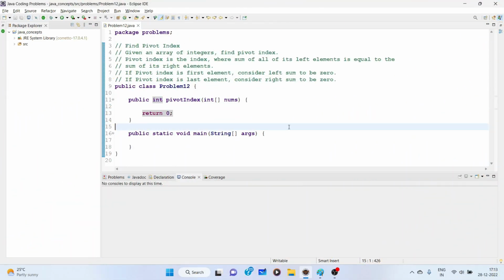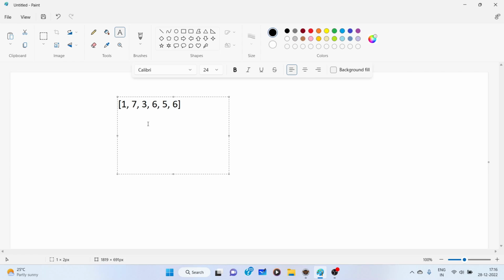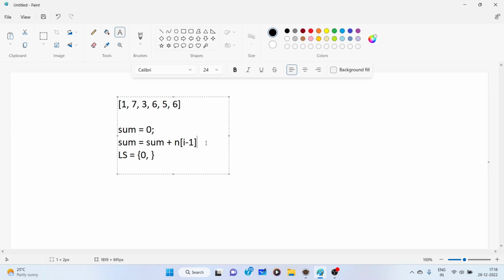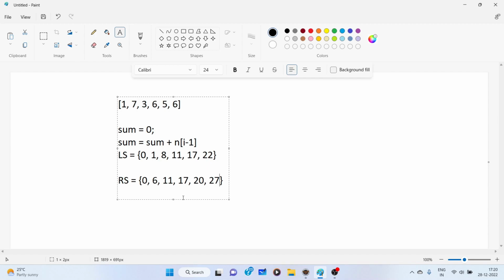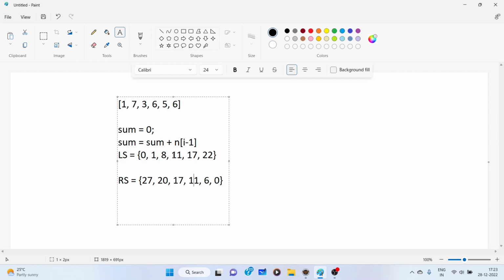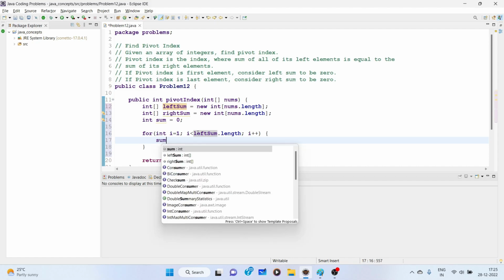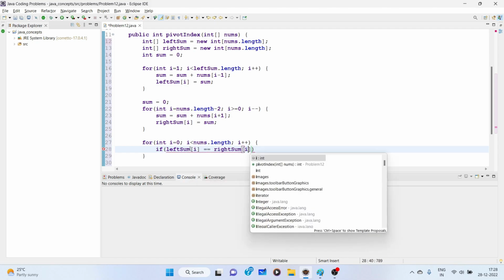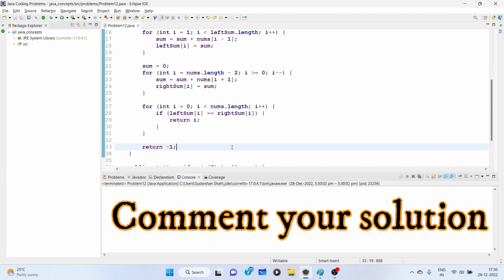FIND PIVOT INDEX LeetCode Problem | FAANG Interview Question | Java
In this video, we will discuss about a new LeetCode problem of Finding a pivot index, in the array.